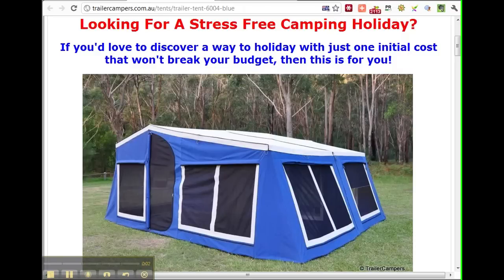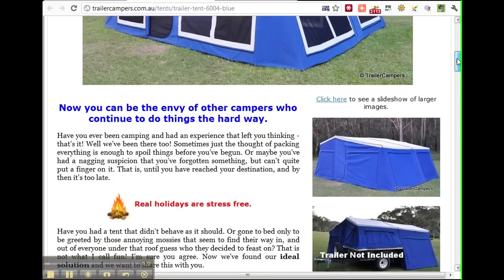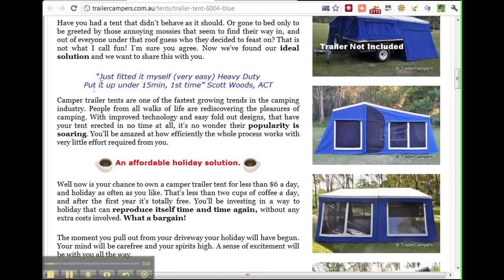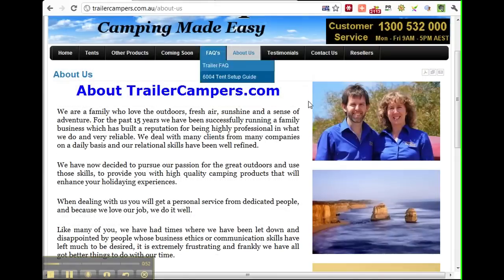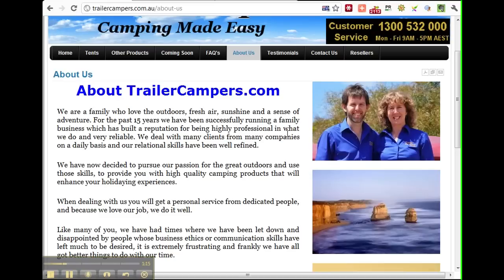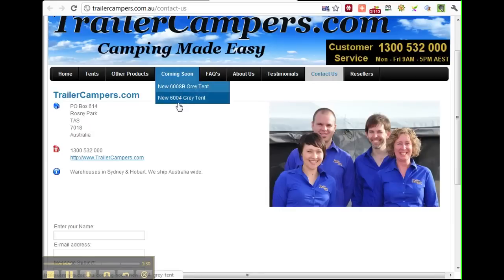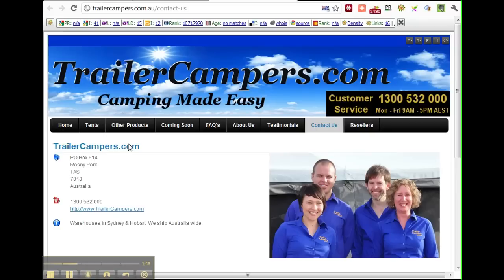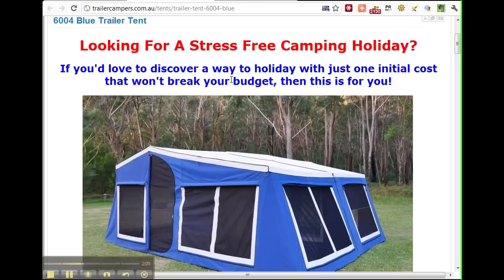Beanie's Trailer Campers review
For more great reviews on all things barramundi fishing related, be sure to visit Beanie on his blog!!